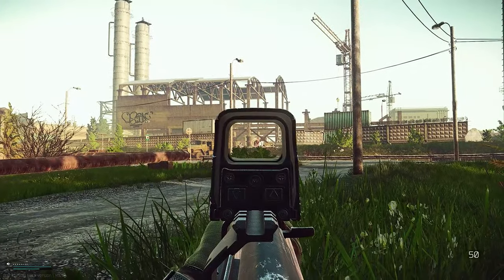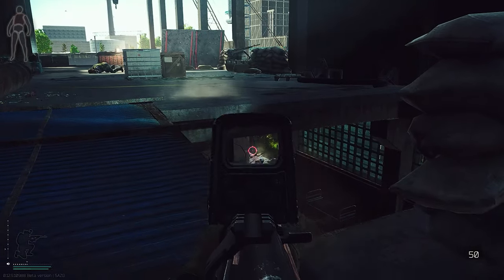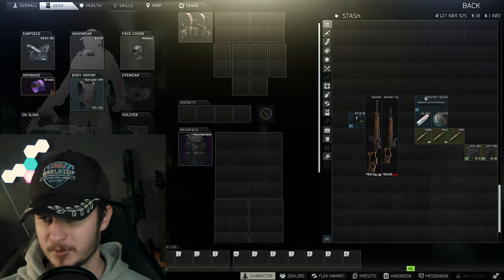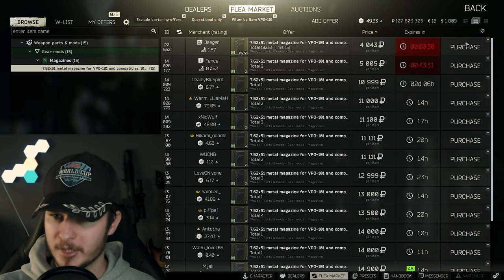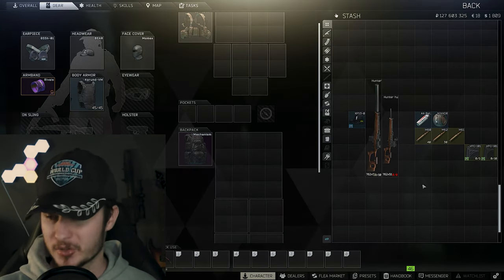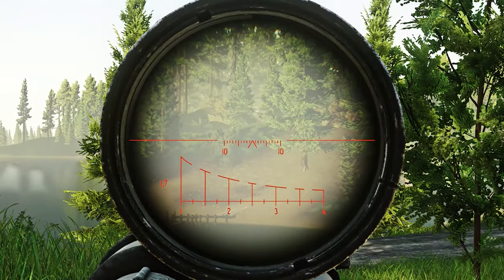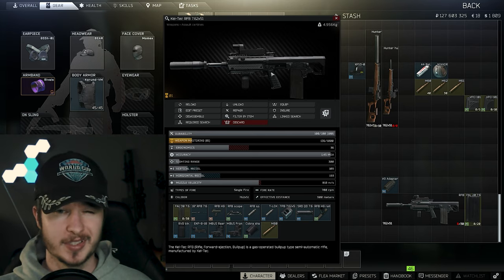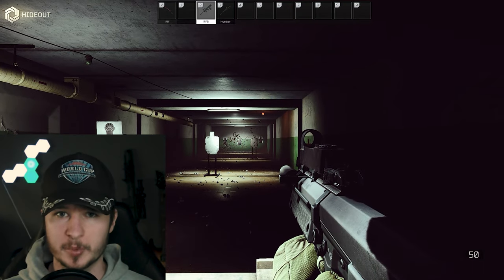Vepr Hunter Still the Best Budget Weapon in Escape from Tarkov? (EFT 2021 Weapons)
Vepr Hunter as the best budget weapon in Escape from Tarkov and the big question why do people think that the Hunter with it's ammunition in 7.62x51  is a good budget weapon in EFT. Right now we have in Escape from Tarkov a full auto and low recoil meta and the Vepr Hunters doesn't fit in any of these categories. So even scavs don't spawn with some good rounds anymore and with some newer weapon in Escape from Tarkov like the RFB or even the SKS with BP ammunition is a true enemy for the Vepr Hunter in EFT. That's why we made this video to show you if the it's still a good option to run it and under which circumstances you could and can play the Vepr Hunter in Escape from Tarkov.

Timestamps:
00:00 Intro Vepr Hunter Best Budget Weapon?
00:30 The Budget Vepr Hunter Build in Tarkov
01:45 Cheap Suppressor for the Hunter in EFT (Barter)
02:15 The ammunition for the Vepr Hunter in Tarkov
02:50 Magazines for the Vepr Hunter in EFT
03:20 Is the Weapon still good in Escape from Tarkov?
04:40 Why was it so popular?
05:10 THIS is the best budget alternative in Escape from Tarkov (7.62x51)
06:35 Vepr Hunter recoil comparison
07:00 Final words